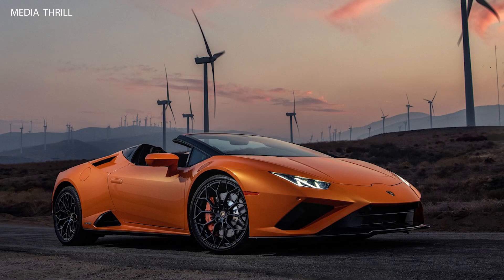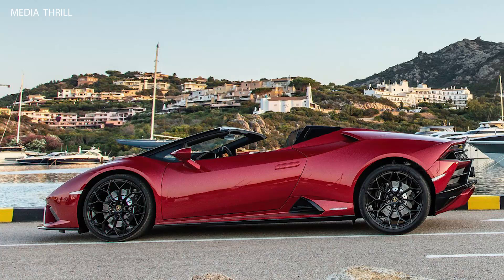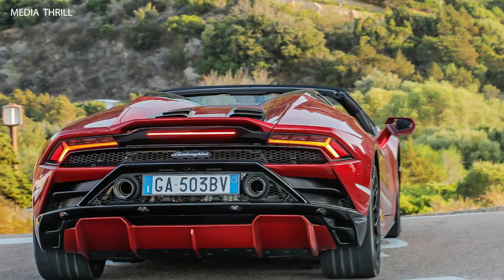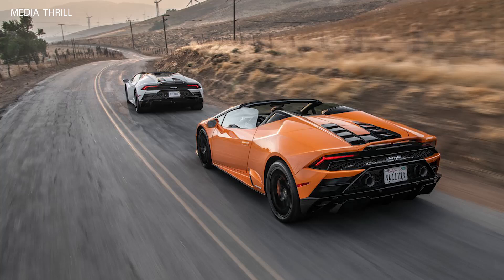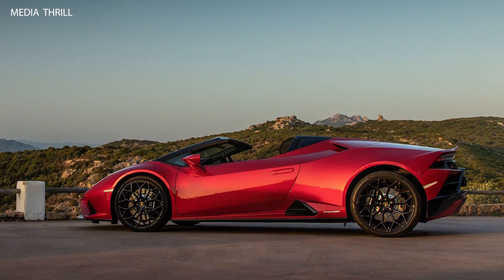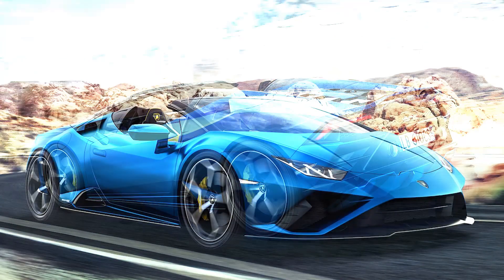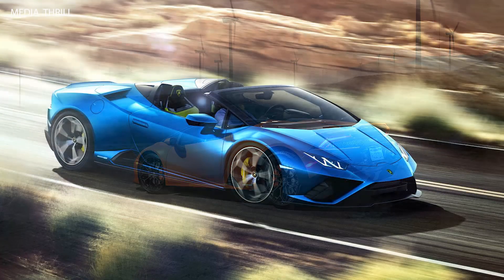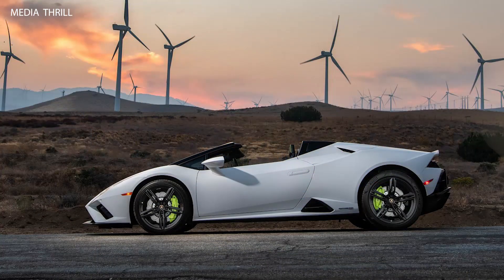Lamborghini Huracan Evo RWD Spyder 2021 Facts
Video Edit:   Team Media Thrill